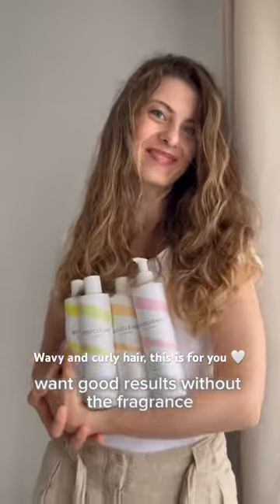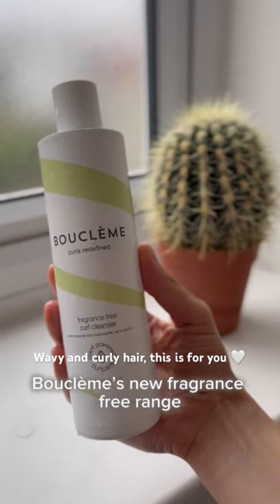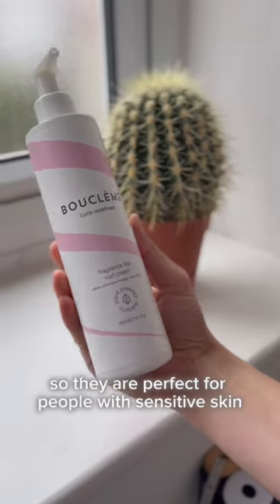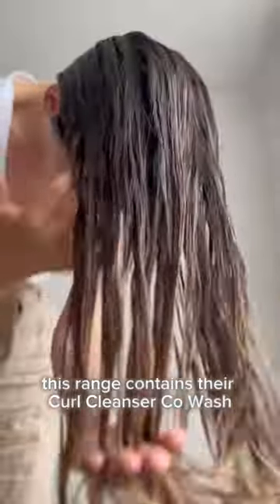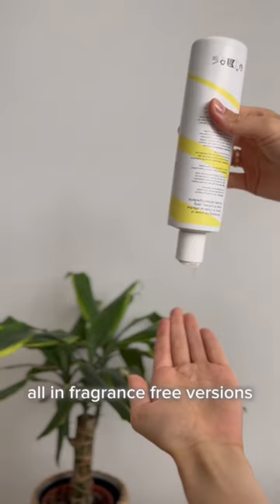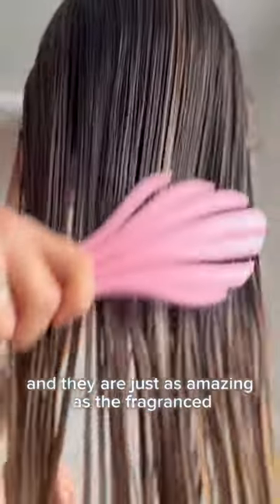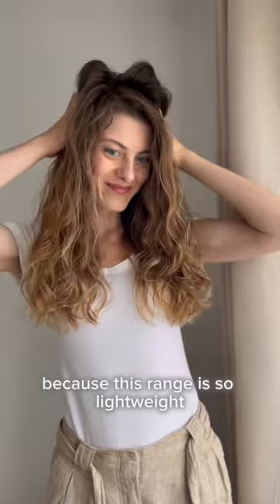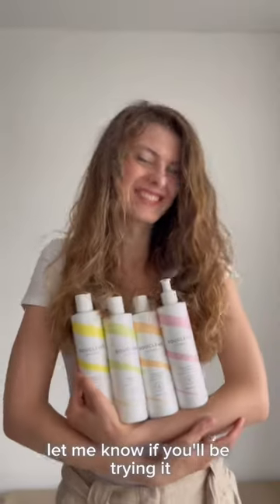Meet Fragrance Free curl care for sensitive scalps and allergies 🤍 essential oil free 🌿